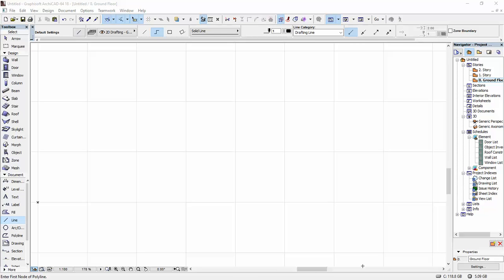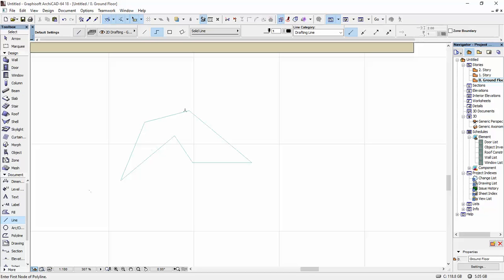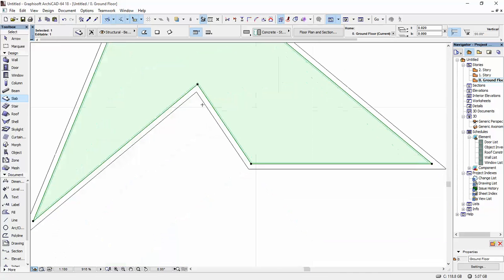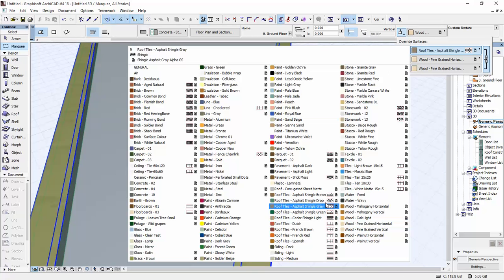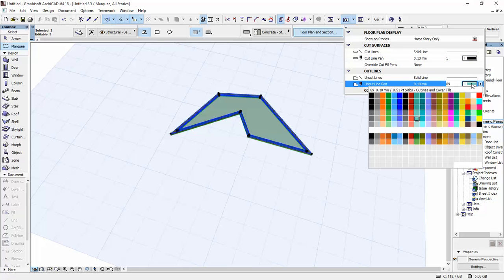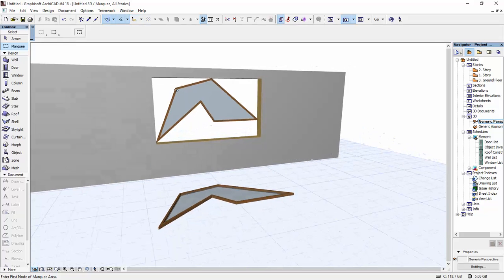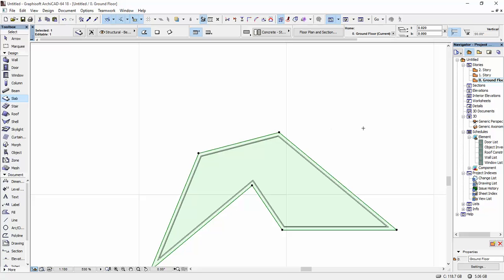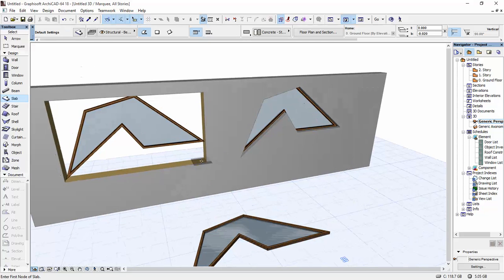Create custom window in ArchiCAD